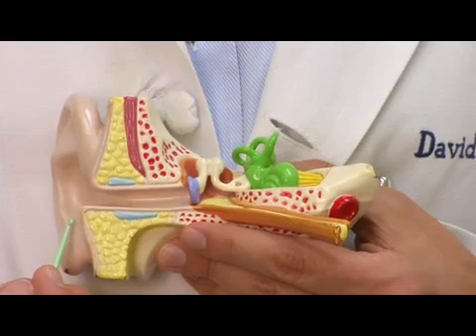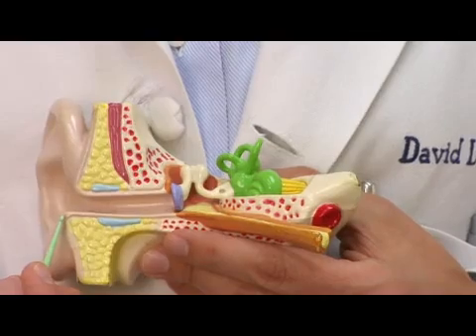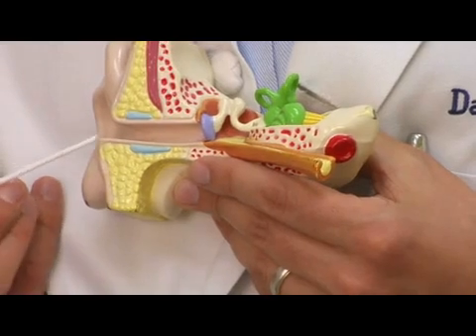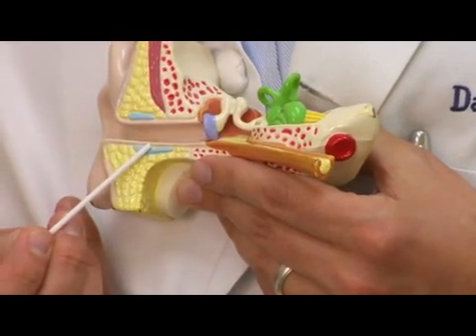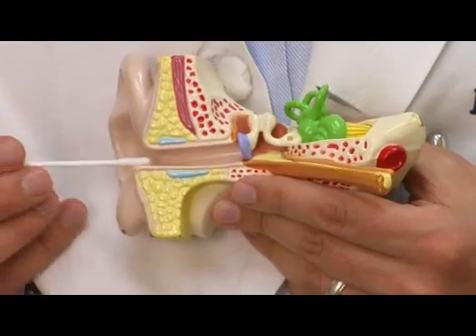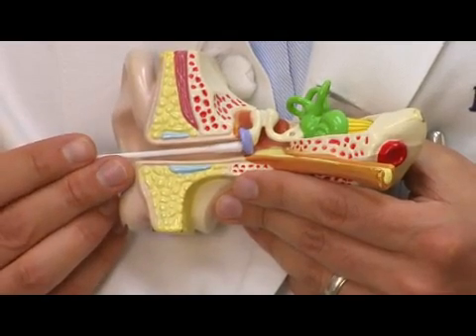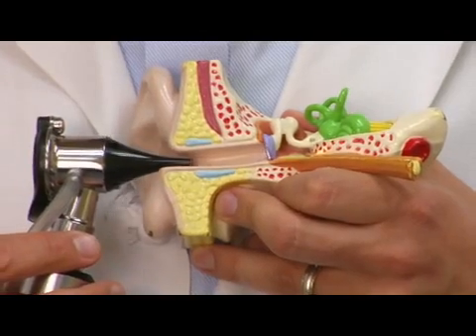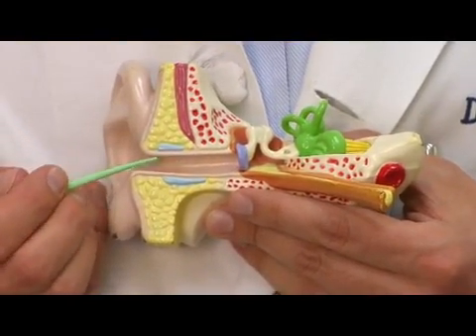How to Remove Ear Wax in Infants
How to Remove Ear Wax in Infants. Part of the series: Ear & Sinus Problems. Ear wax that exists in infants should only be treated with a washcloth at home or with the tools that a doctor can provide. Learn about why Q-tips should not be used to remove ear wax from infants with help from a pediatrician in this free video on ear problems.